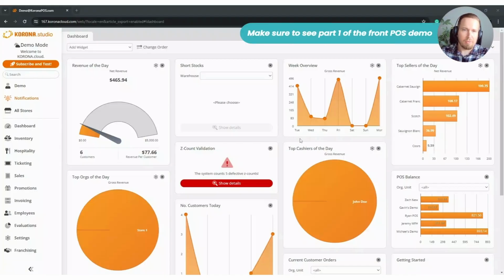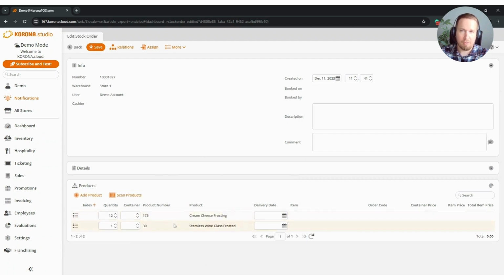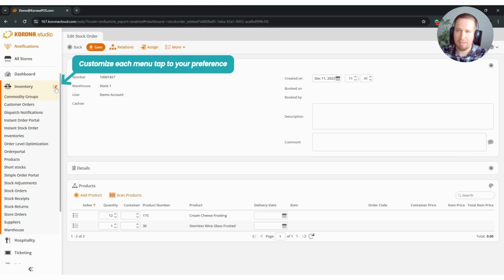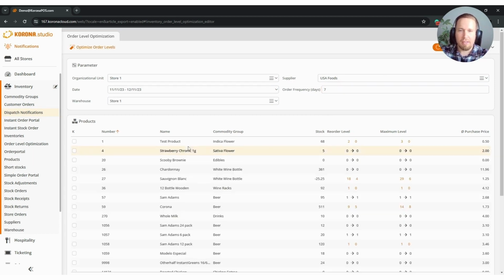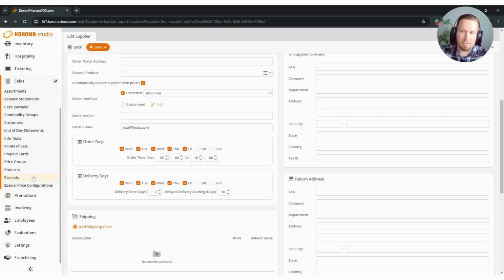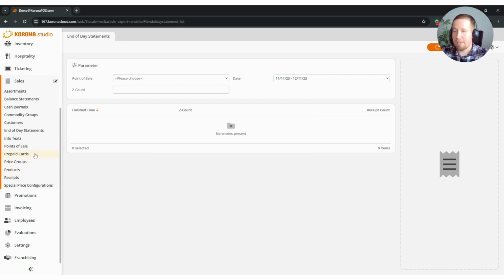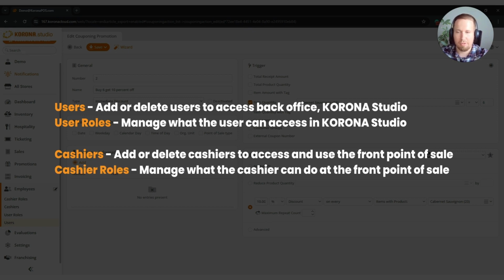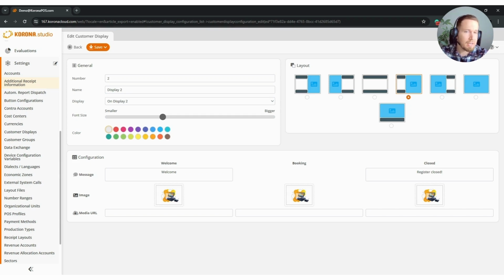Retail Point of Sale Demo for KORONA POS - Part 2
Continuing from part 1, part 2 of this retail POS demo will look at the back office of the point of sale software, also known as KORONA Studio. Zach Stanbrough walks users through the basics of the KORONA POS back office interface, including how each merchant can customize and access valuable reports, manage inventory, adjust employee functions, and more.

This video is meant to be a true introductory demo. If you're interested in going more in-depth, check out a few other important resources below or schedule your own personalized demo

KORONA POS is an award winning point of sale software designed for retail and ticketing businesses. As one of the first cloud-based systems on the market, we strive to help business owners improve efficiency and accuracy, thereby fostering natural growth. The software comes with free customer support, no contracts, no fees, no penalties, and no processing agreements.